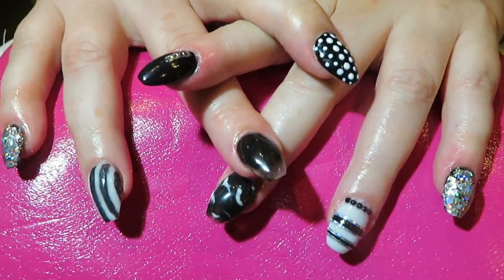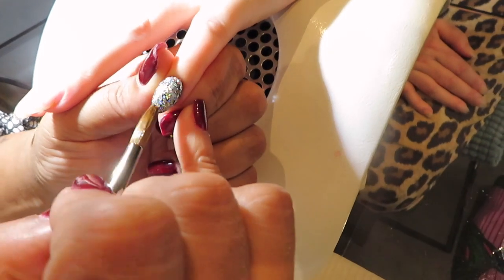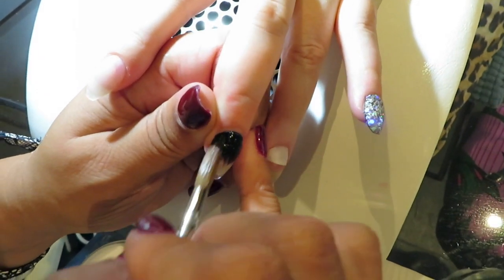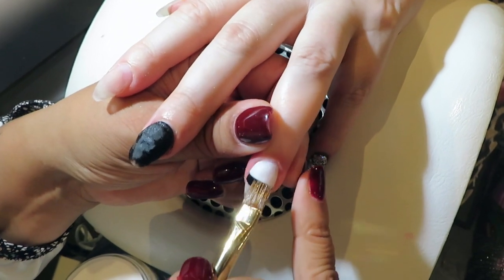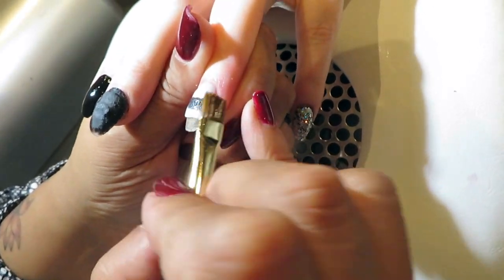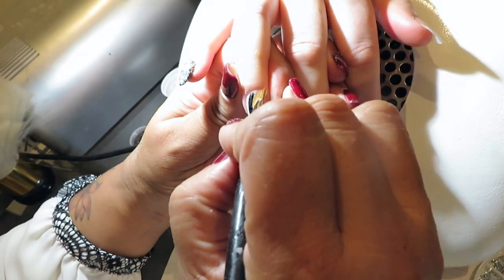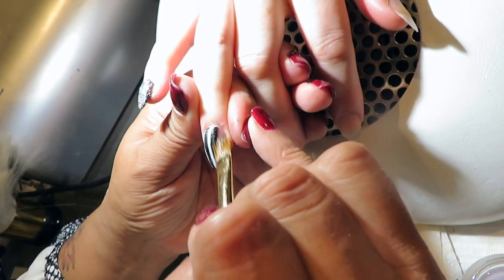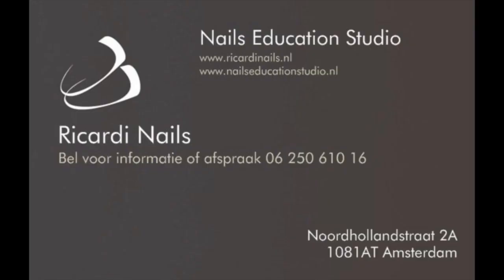Acrylic Nail Design Black & White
In this video you see me creating acrylic design nails. My name is Karin and I am filming this video in my own humble studio Ricardi Nails Education Studio in Amsterdam. In my studio I give nail treatments, nail training, several course Nailstyling and workshops... I love my job!
I recently starting filming and I think this is my next new Hobby, I really like it. Sorry if every shot isn't good quality yet, I'm learning...
If you also like this video, please let me know by giving it a thumps up and subscribe to my channel to see future video's of design nails in acrylic, gels, gel polish etc.
If you have any questions about the video, the products that I used or my method, please ask